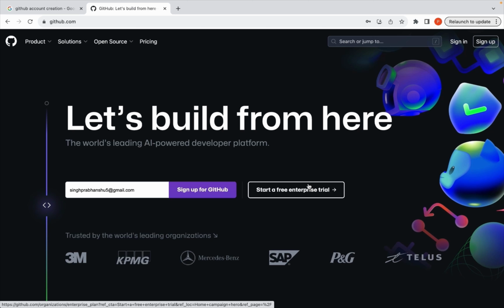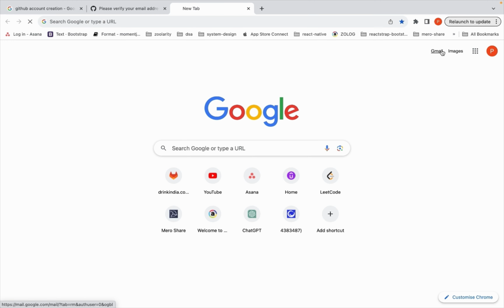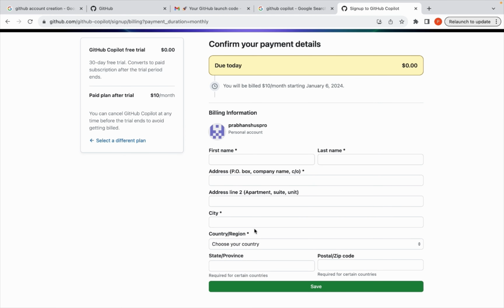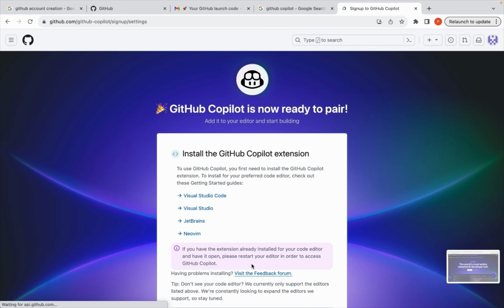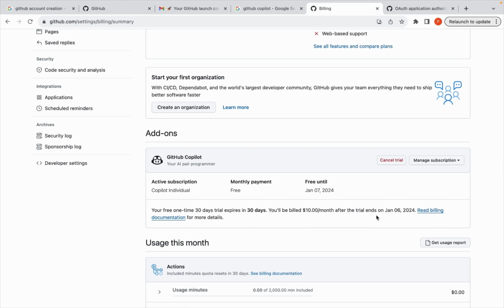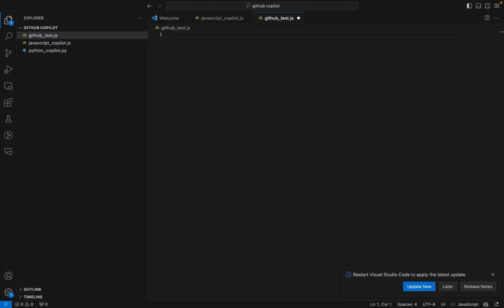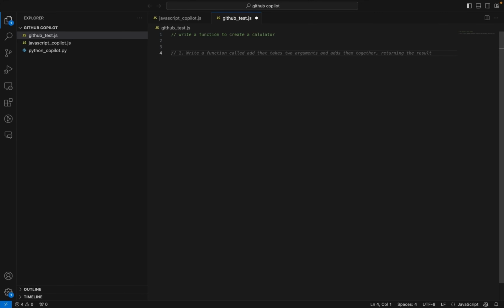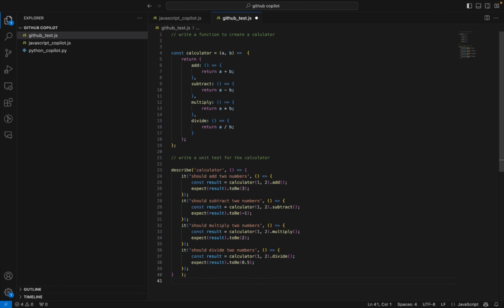Unlocking the Future of Coding: GitHub Copilot Integration Deep Dive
Embark on a coding revolution with our latest YouTube video! Join us as we delve into the extraordinary world of GitHub Copilot, the AI-powered coding assistant that's changing the game for developers everywhere. In this session, we explore the seamless integration of GitHub Copilot, demonstrating how it accelerates your coding workflow, generates intelligent code suggestions, and transforms the way you collaborate on projects. Whether you're a coding enthusiast or a seasoned developer, discover the magic behind GitHub Copilot and learn how it can enhance your coding experience. Don't miss out on the future of coding – hit play now and unlock the potential of GitHub Copilot!